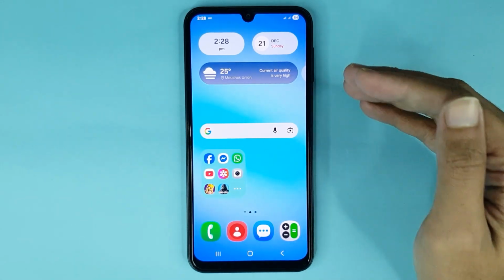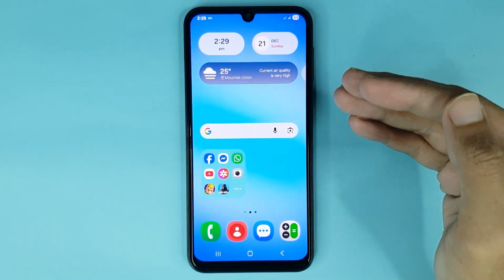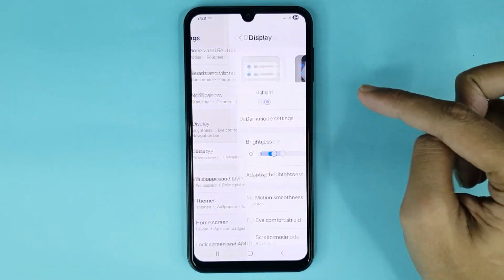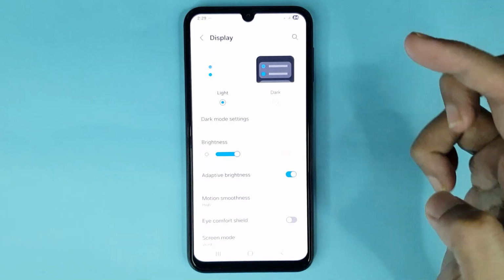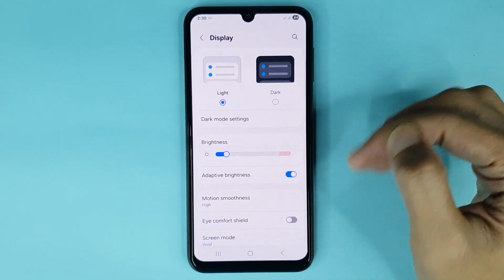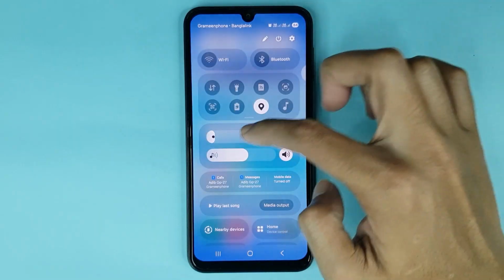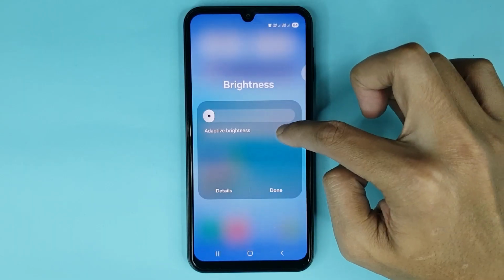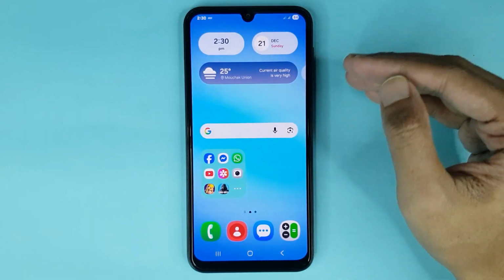How to Enable Auto or Adaptive Brightness in Samsung A17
A quick guide on how to enable auto brightness in your Samsung Galaxy A17 phone.